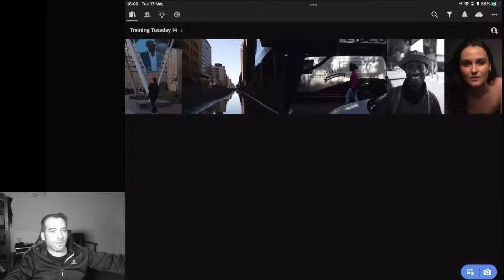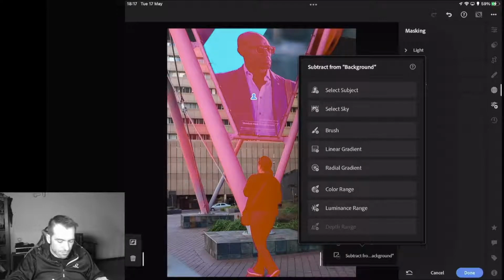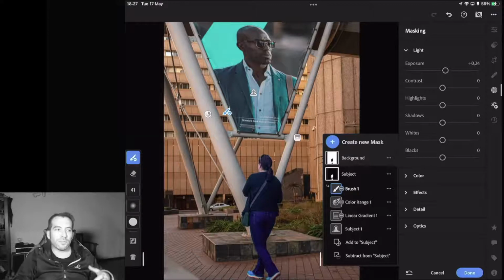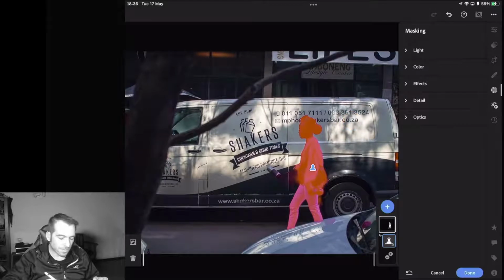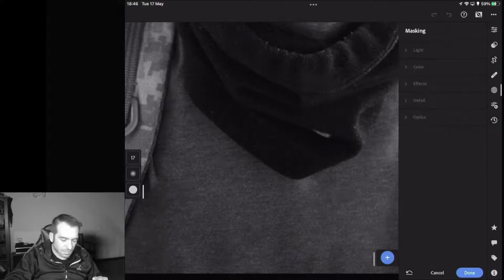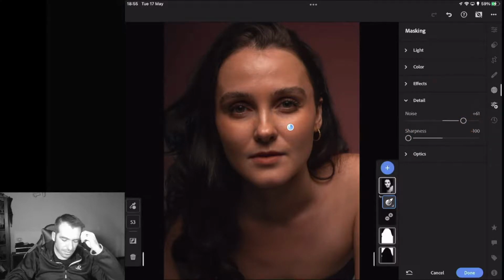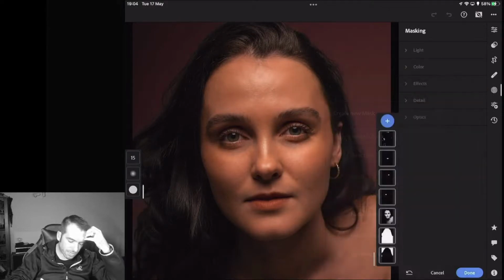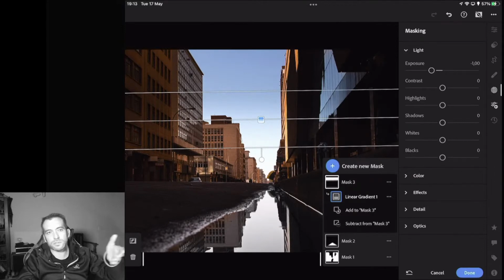Training for Joburg Photowalkers - Session 14 - Advanced Masking With Lightroom.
Training Tuesdays: Lightroom Training with Joburg Photowalkers
Date: 17 May 2022, 18:00 to 19:00.

This session: Advanced Masking With Lightroom.

Live Lightroom Training session for Joburg Photowalkers.